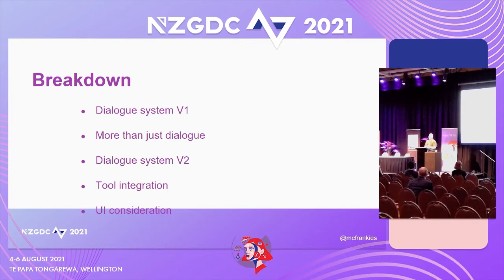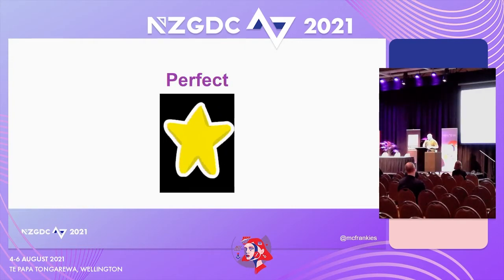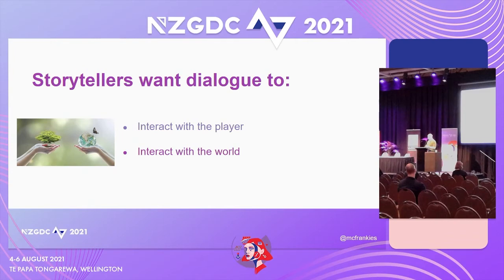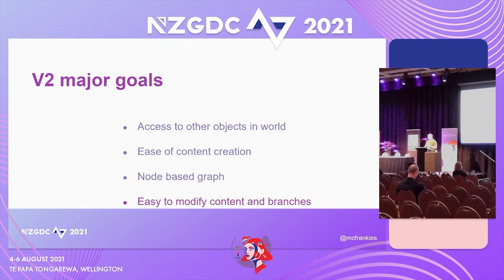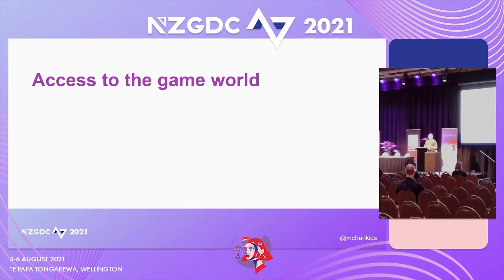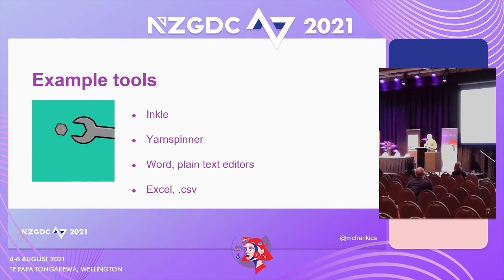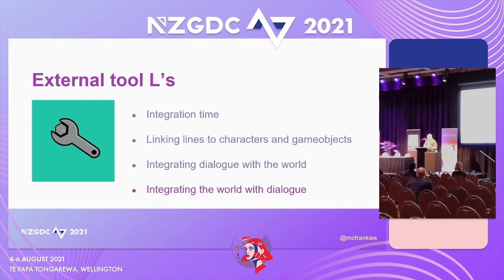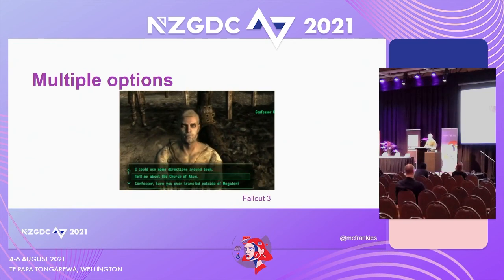Building Dialogue Tools for Designers | Francis Stephens | Story & Narrative | NZGDC21